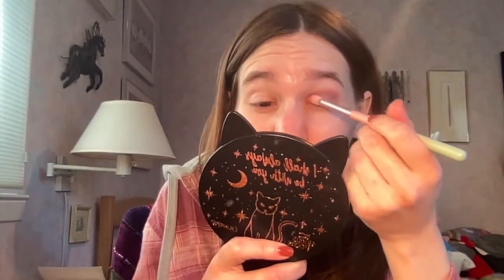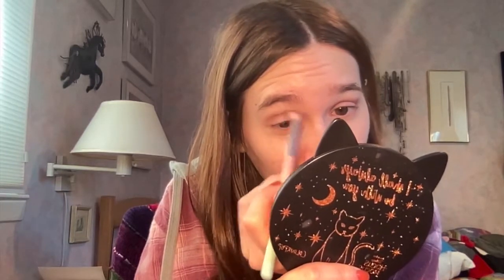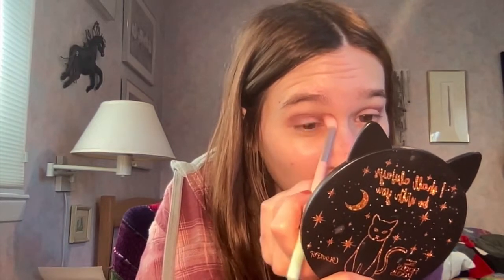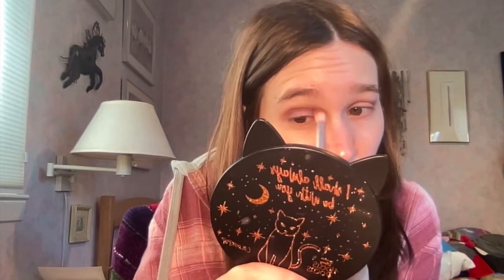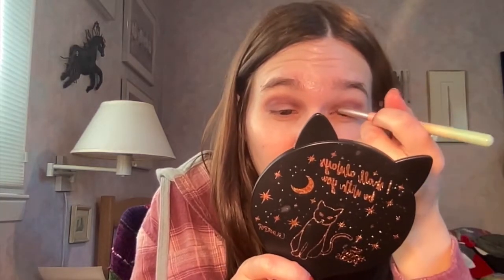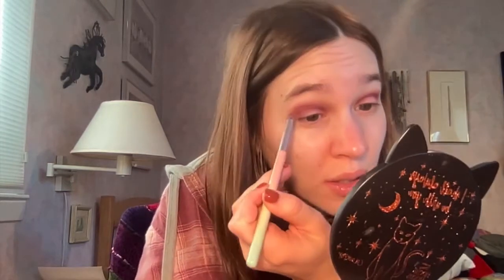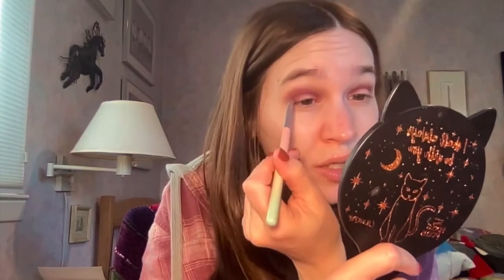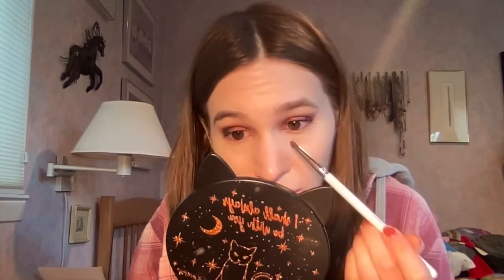GRWM (Hipdot Addams Family Palette & BPerfect Cosmetics)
Today's video is going to be just a Get Ready With Me using the Hipdot Addams Family palette and some BPerfect Cosmetics cheek products. I never have actually used the Hipdot palette in a casual look I used it for the 1st time for a Halloween look lol. The BPerfect cosmetics cheek products are their new blushes and highlighters that a lot of people have been loving. Also I never filmed an outro for this but if you couldn't tell I loved the blush and highlight lol. Hope you guys enjoy.